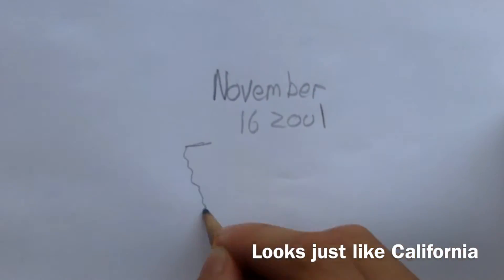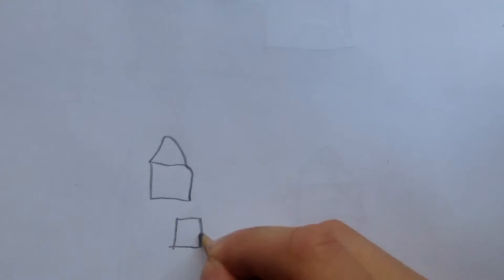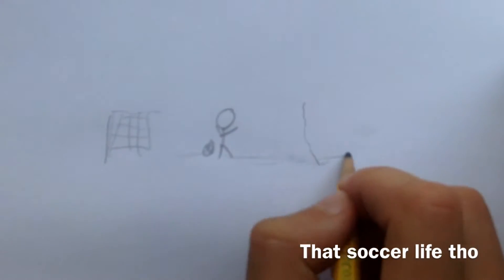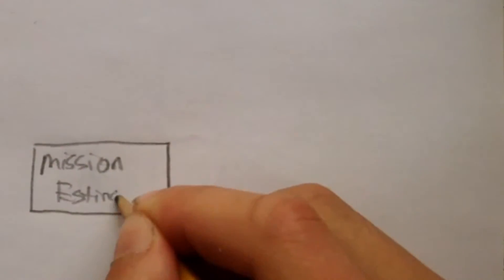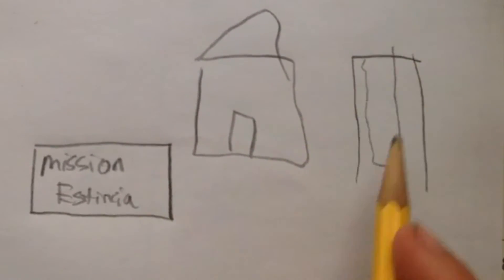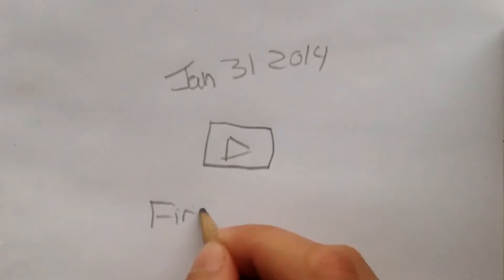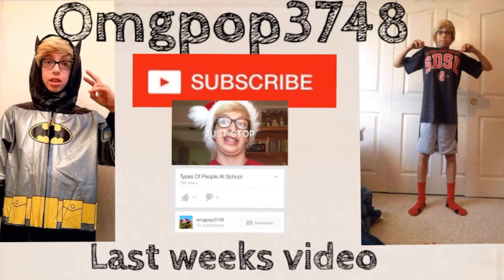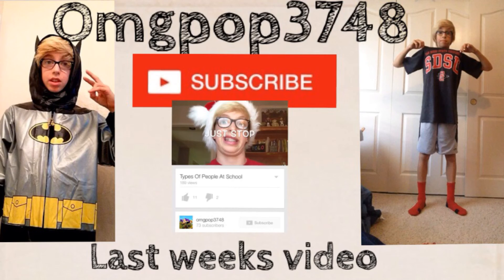Draw My Life